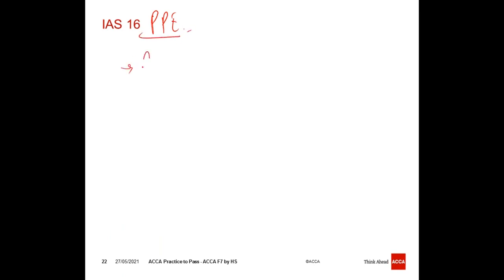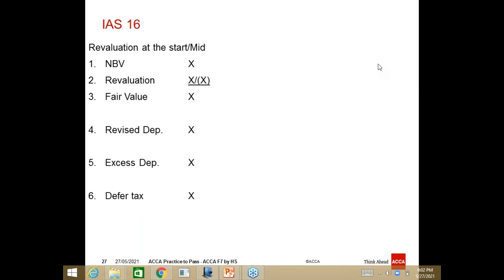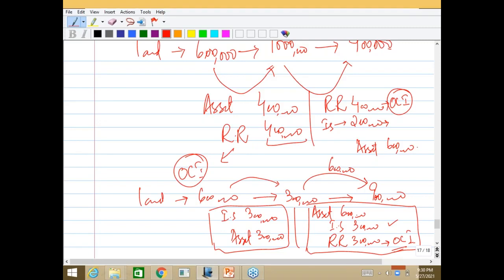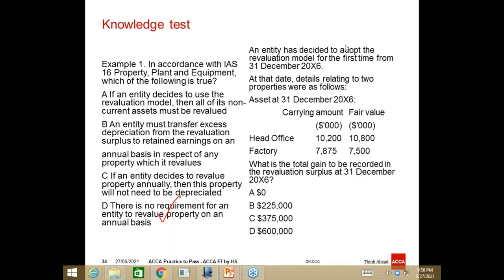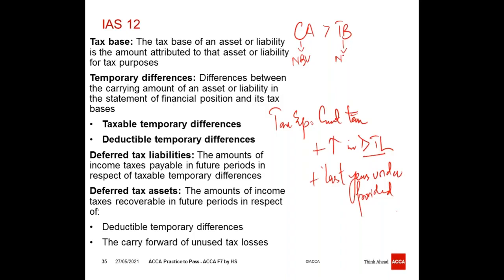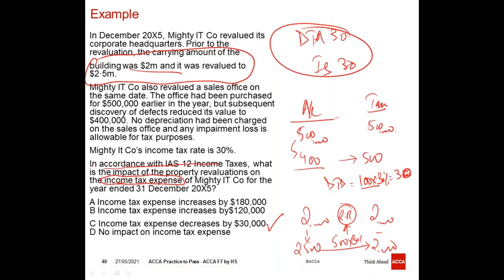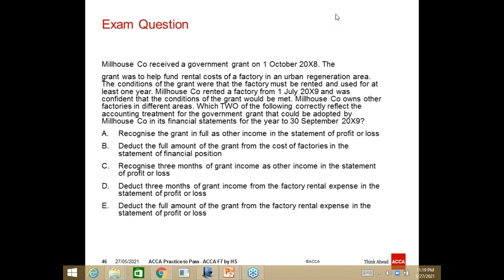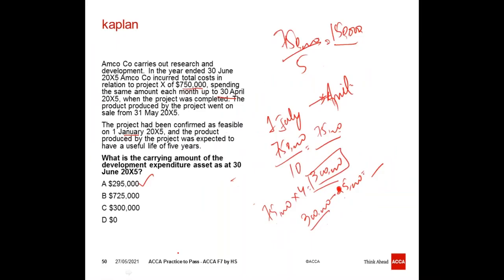F7 FR Day 04 June 2021 Financial Reporting ACCA Exam Approach Webinars